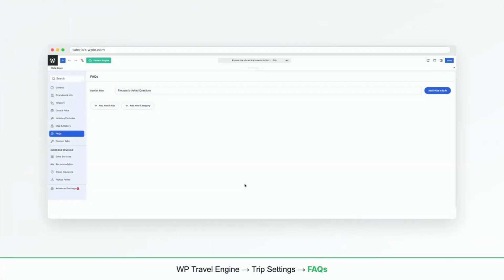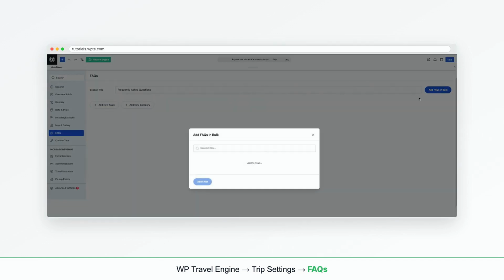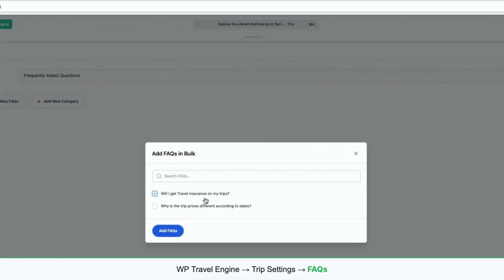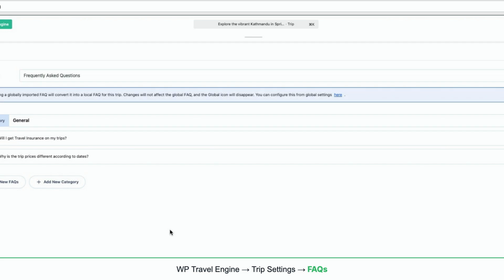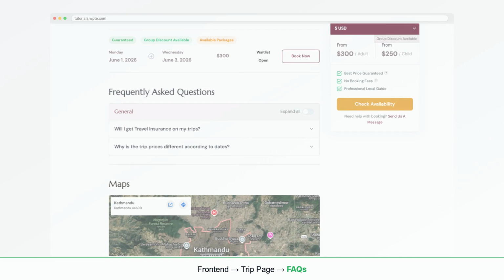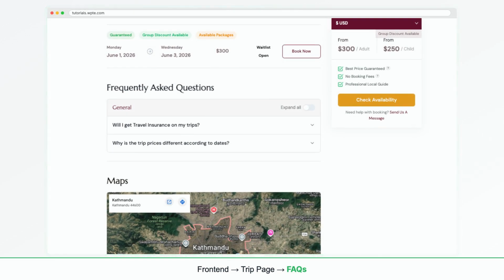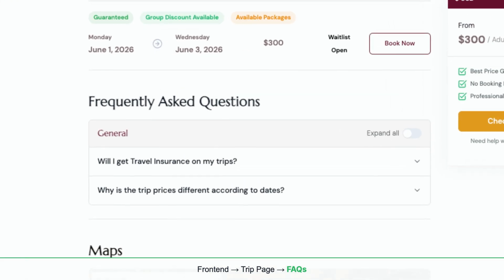Create Reusable FAQs for All Trips in WP Travel Engine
Improve traveler communication with the Single Trip FAQs feature in WP Travel Engine.

This feature allows tour operators to create FAQs globally and reuse them across multiple trips, helping save time while maintaining consistent trip information throughout the website.
Tour operators can also customize FAQs for individual trips, making it easy to provide destination-specific or package-specific information whenever needed.

By organizing important questions and answers directly on trip pages, travel businesses can reduce repetitive inquiries, improve booking clarity, and create a better experience for travelers.

Watch this quick demo to see how Single Trip FAQs work inside WP Travel Engine.